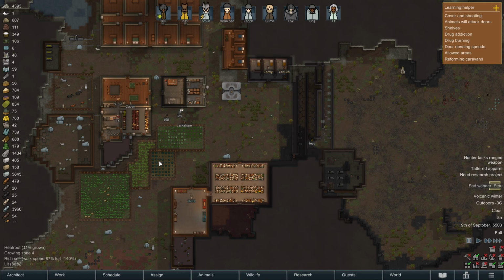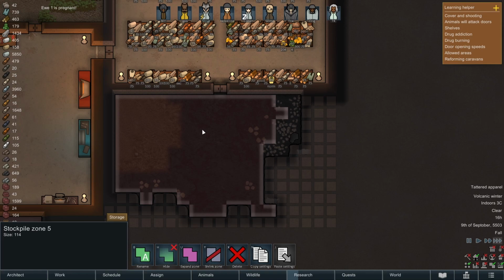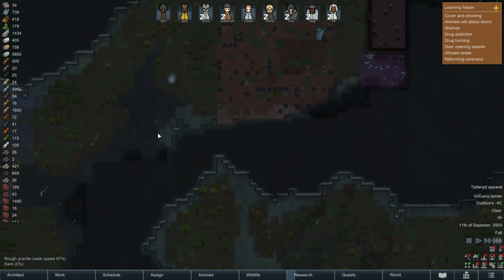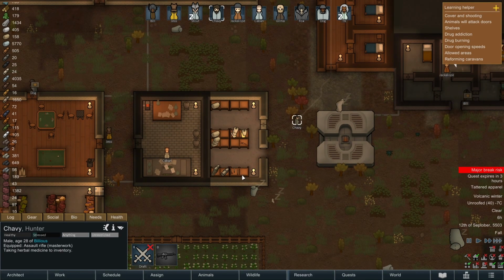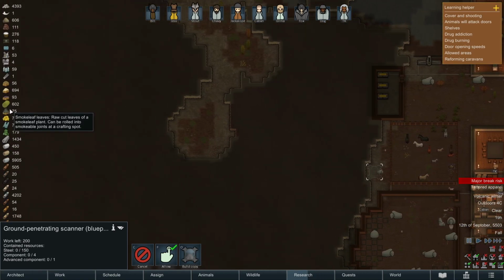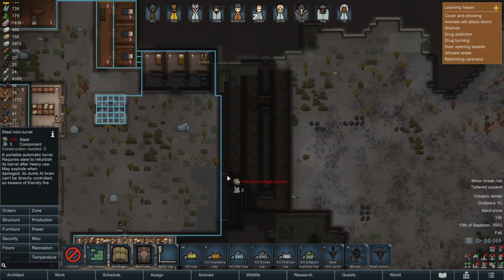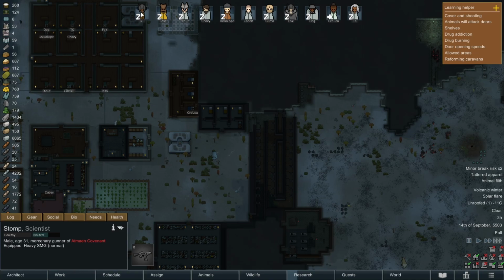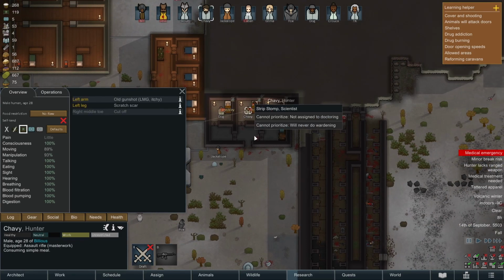Rimworld - Naked Brutality - Episode 32 - Full Prison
Just a Whiteseer trying out Rimworld Naked Brutality but in the mountains

A sci-fi colony sim driven by an intelligent AI storyteller. Generates stories by simulating psychology, ecology, gunplay, melee combat, climate, biomes, diplomacy, interpersonal relationships, art, medicine, trade, and more.